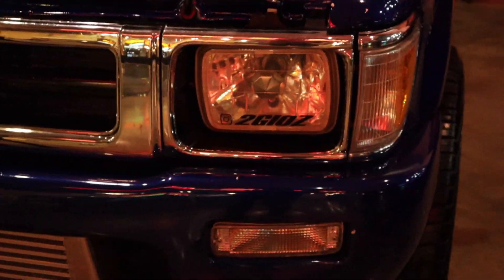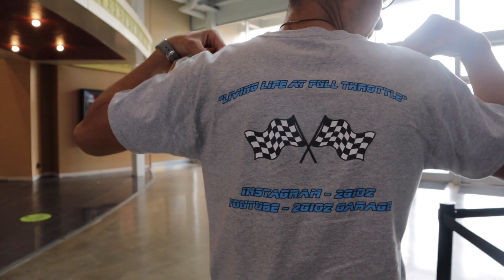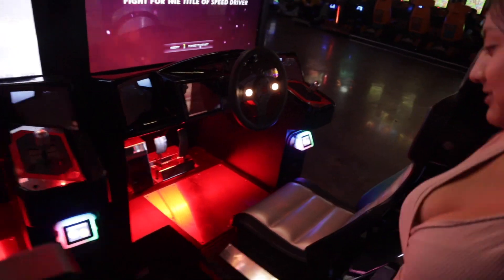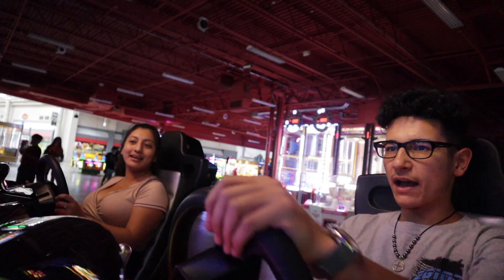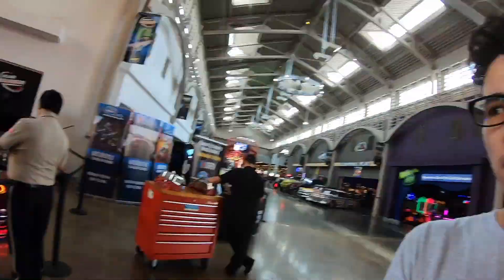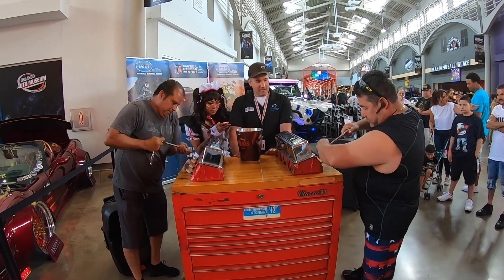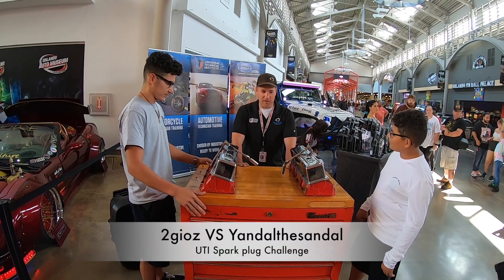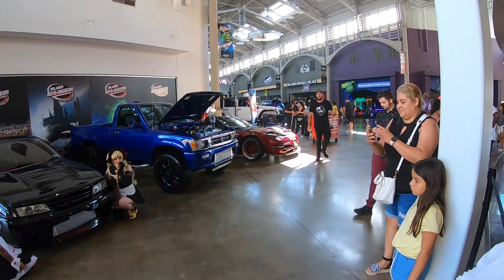Cars and Cosplay Car Show!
I had a blast at the Cars and Cosplay Fast 9 Car show, took home first place with Tina and the skyline! Enjoy the vlog!!!